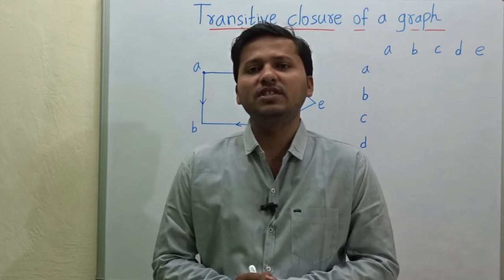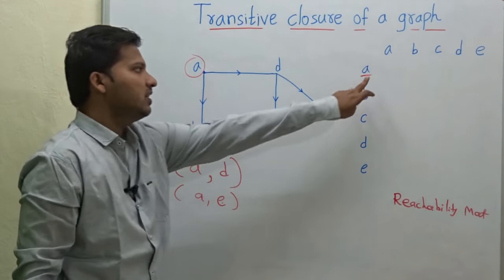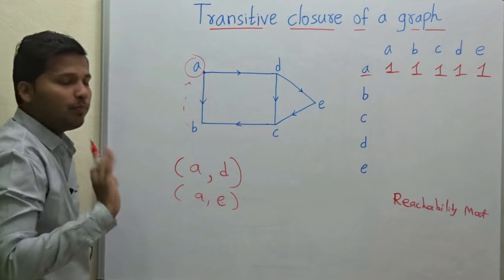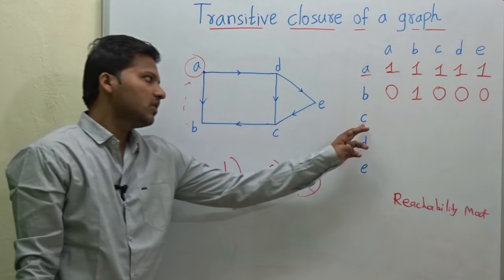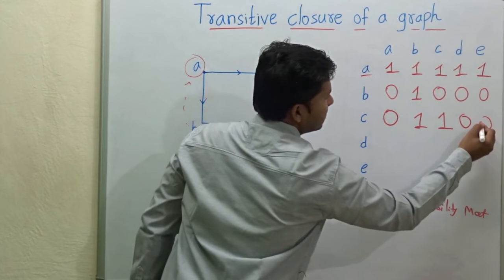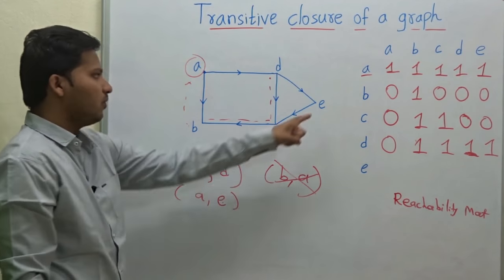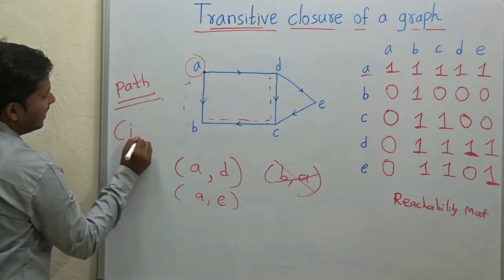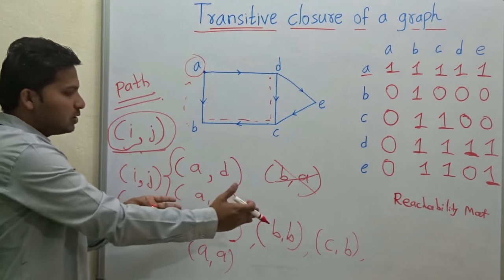Transitive closure of a Graph (Reachability Matrix) Graph Theory 8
Find transitive closure of the given graph. It is the Reachability matrix.